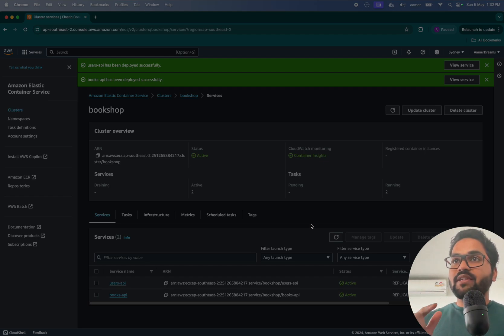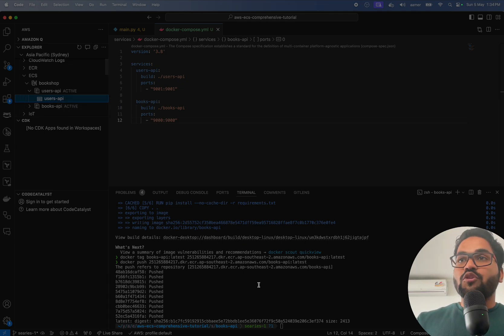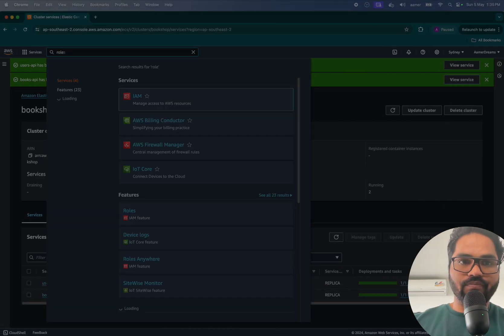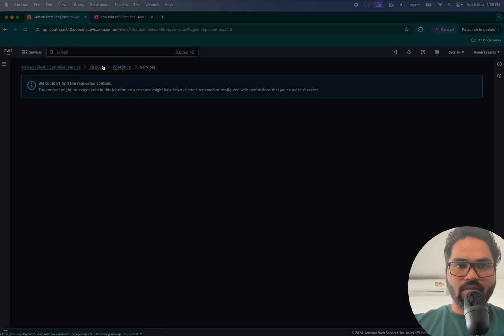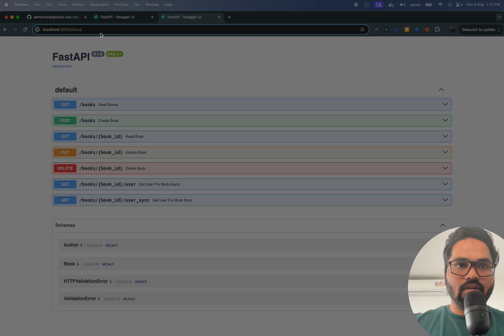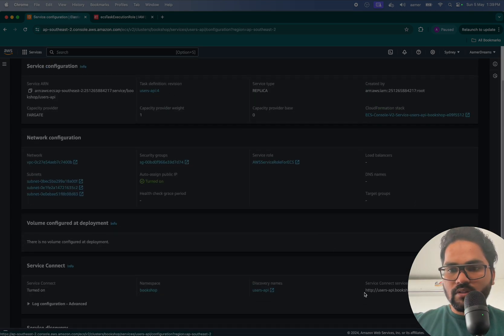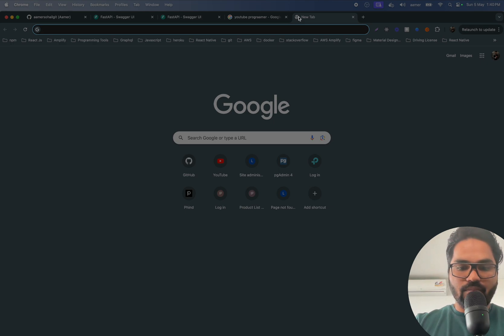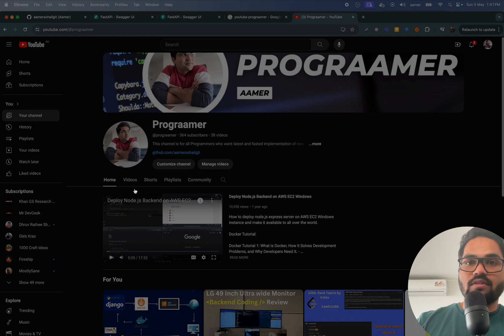SSH in AWS ECS: how to connect into containers and test with cURL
Complete video with better sound quality-

Learn the essential skills of interacting with AWS ECS services in this practical tutorial. Discover how to SSH into an ECS service task and use curl to communicate with other services, a crucial technique for managing and testing your cloud-based applications directly.

In this video, you'll explore:

Detailed steps on how to SSH into an AWS ECS service task.
Techniques for using curl to call other services within your ECS environment.
Best practices for secure and effective service interaction and testing.
This tutorial is perfect for developers and DevOps engineers who need to manage, debug, or interact with services running on AWS ECS. Gain hands-on experience and enhance your ability to troubleshoot and interact with your ECS deployments.

Learn how to test communication between services using AWS ECS and service discovery capabilities. This hands-on tutorial demonstrates essential container networking concepts while exploring microservices communication patterns in AWS ECS. Watch as we SSH into multiple containers and verify service discovery functionality across our containerized applications using practical AWS networking techniques. 🚀